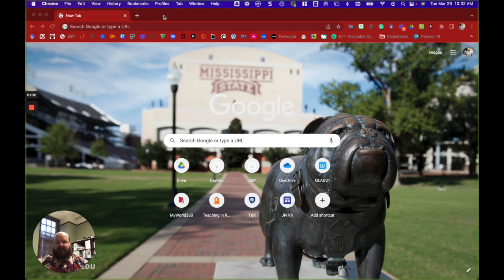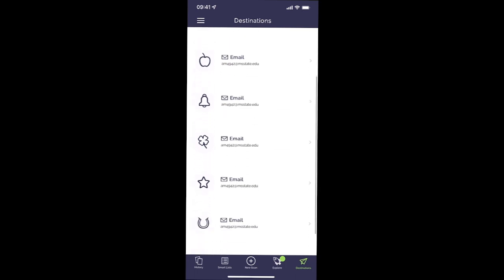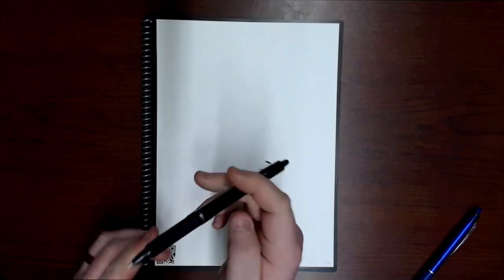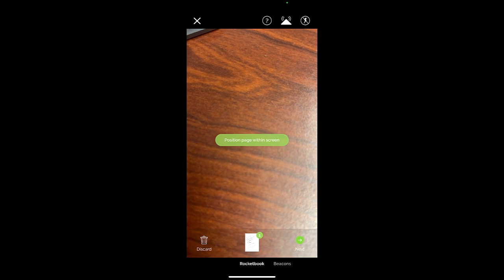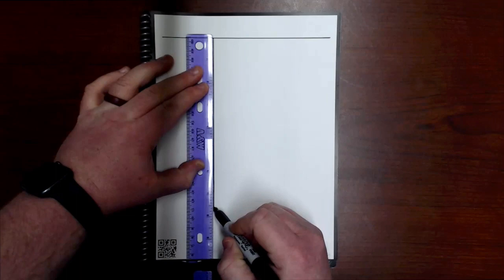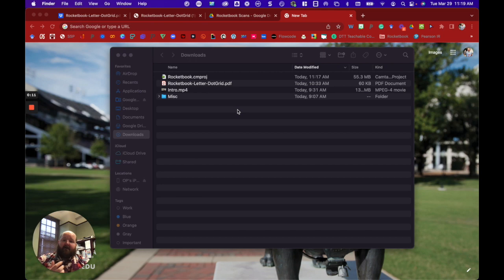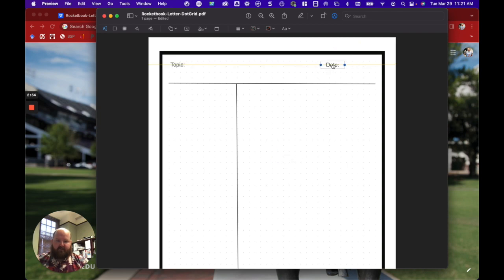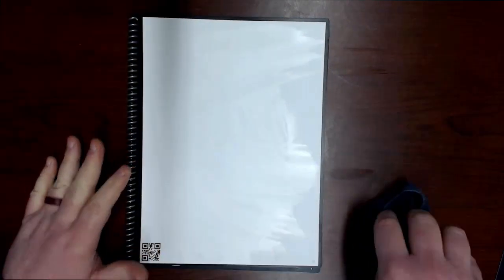GLAG Rocketbook Overview Video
An introduction and overview of Rocketbook for the Global Learning in Agriculture community!